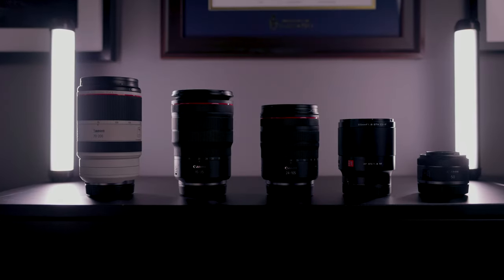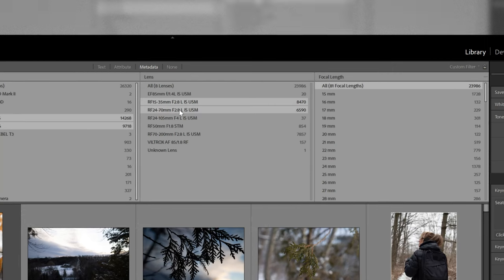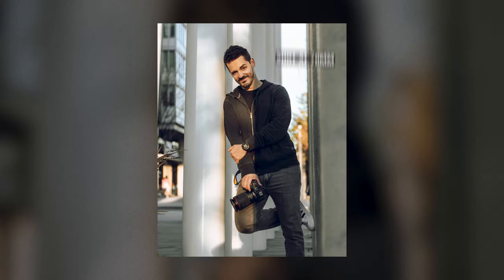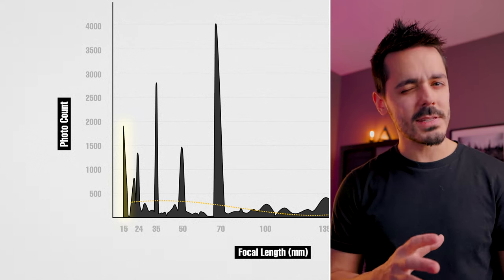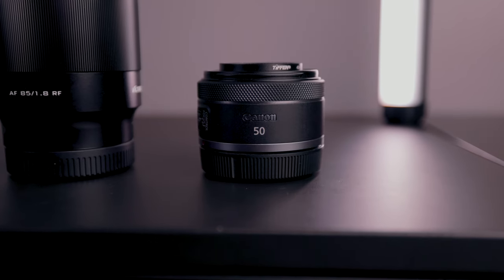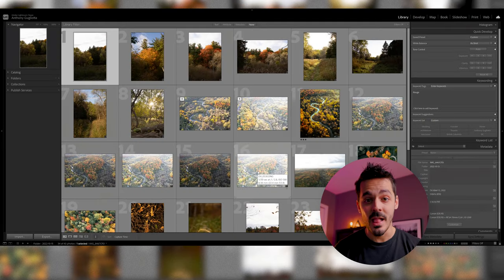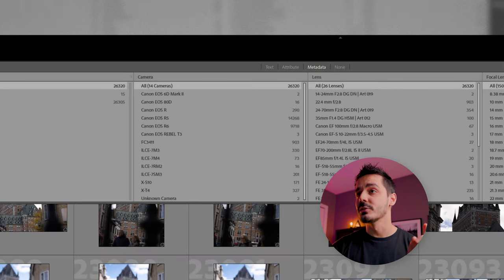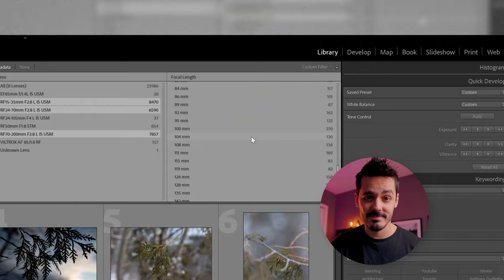Buy THIS Camera Lens!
What camera lens should you buy? What camera lens is the best? What focal length is used most often? I break down these questions and show you the way I decide what camera lens to buy next.

[Timecodes]
0:00 What camera lens should you buy?
1:03 Looking at the Data
3:00 How to find lens data in Lightroom